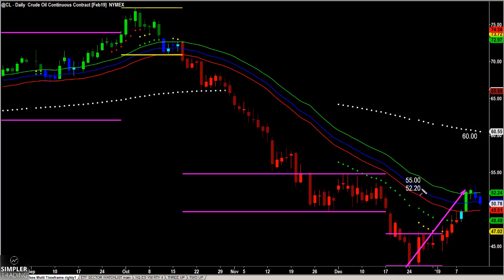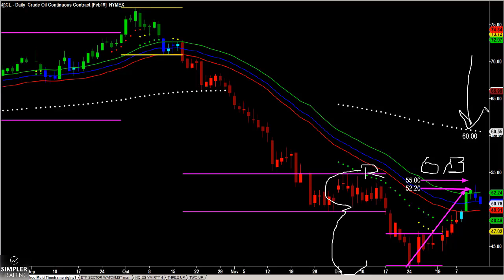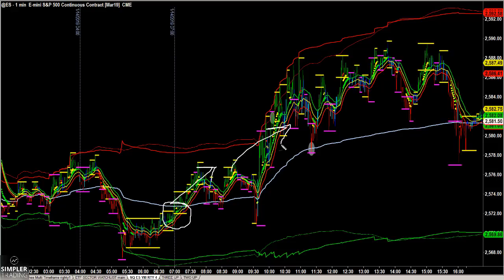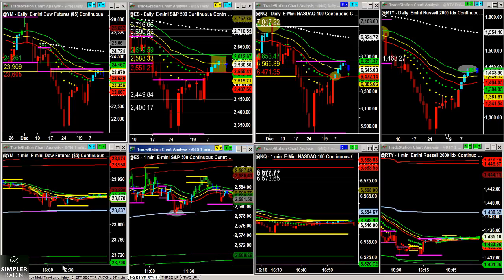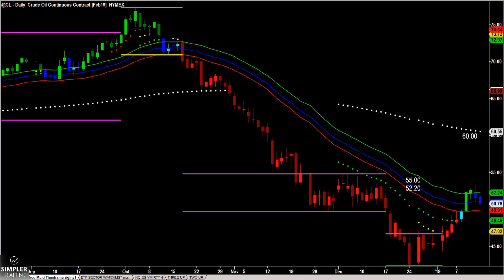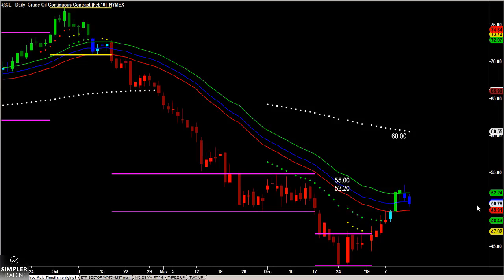Futures: What crude oil's losses say about the market.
Crude dropped 2% and after the recent run-up; what does this say about the broader equities rally?